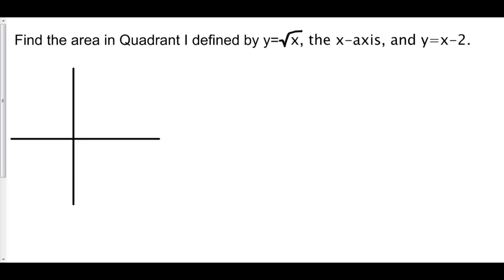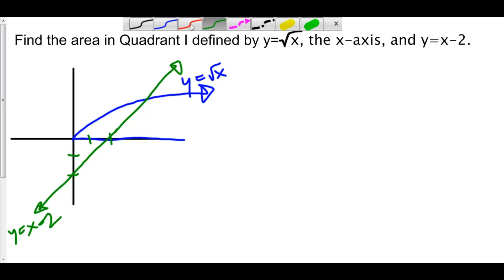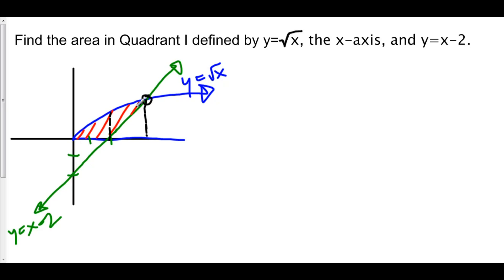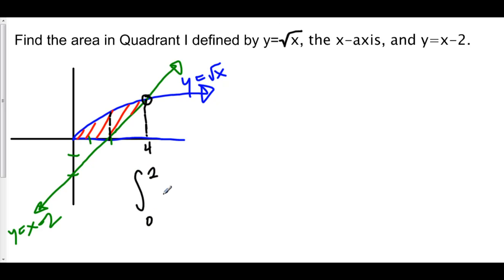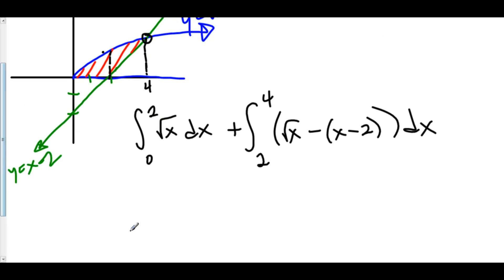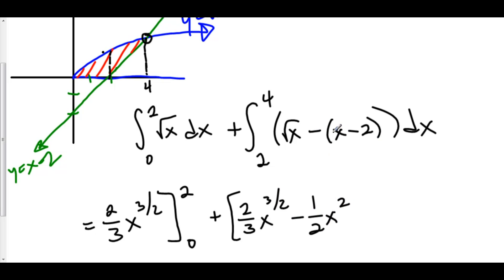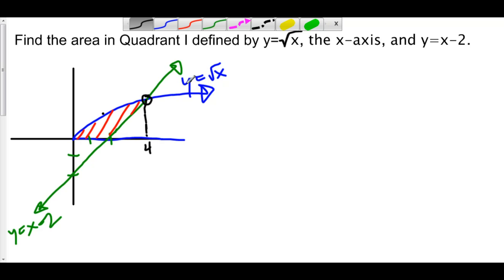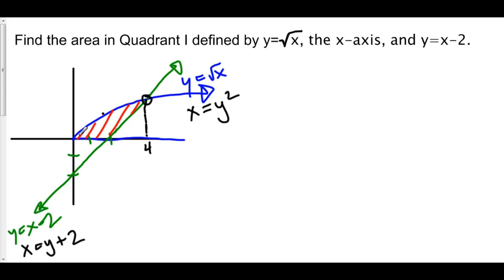Splitting Up Area Under Curves / Integrating with Respect to y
3 Area Between Curves 2